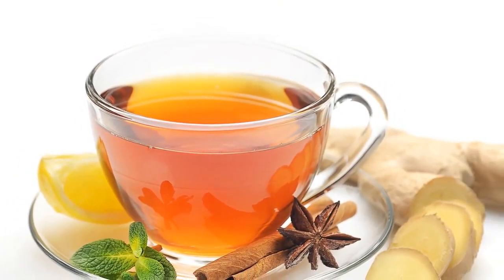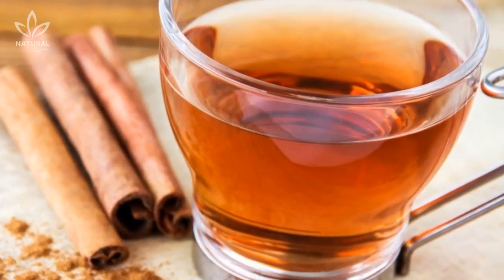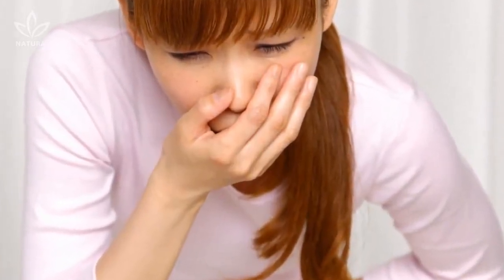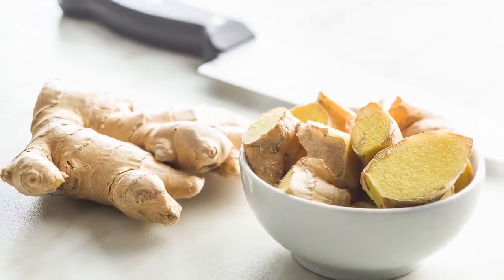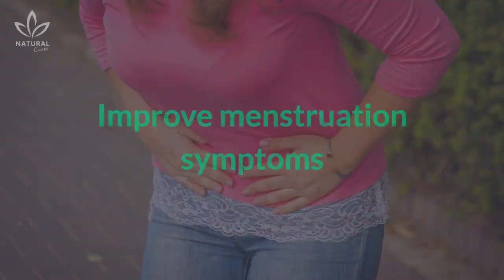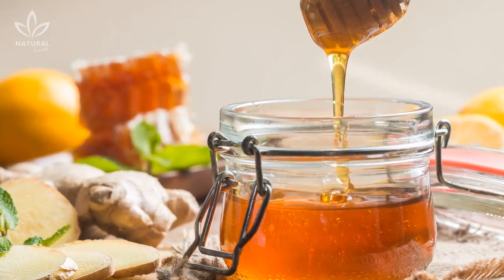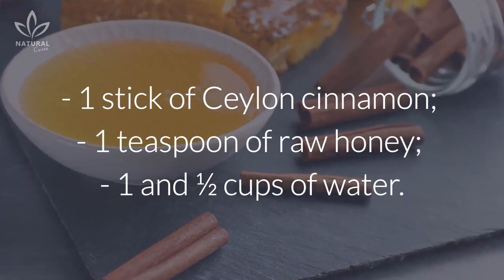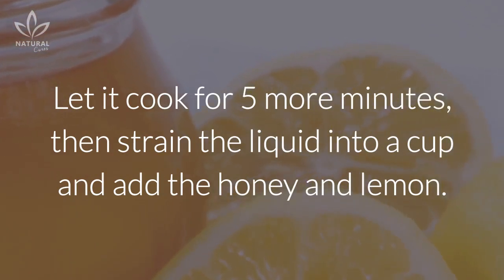This Ginger, Honey and Cinnamon Tea Fights Colds, Sore Throats and More!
This tea recipe helps to keep weight off and strengthen your immune system with ingredients like cinnamon, ginger, and honey.

We cough, sneeze, blow our noses, run a fever... Whenever we catch a cold most of us run straight to the pharmacy to get some medicine. If you've been using natural medicine for a while now, then you know some tea recipes that help fight these symptoms. But did you know that tea can also fight other sicknesses?

In today's video, we're going to teach you a great recipe to end your cold, that calls for 3 powerful ingredients: ginger, cinnamon, and raw honey.

Due to ginger's antibacterial and anti-viral properties, it's a powerful ally for anyone looking to fight off a cold. It's also able to relieve the lung inflammation that comes from these kinds of infections.

Honey is also great at fighting colds. It coats your throat and reduces any irritation or pain caused by excessive coughing.

And as if these benefits weren't enough, this ingredient combination can also:

Relieve nausea
Fight Cancer
Control Diabetes
Improve menstruation symptoms
Treat arthritis

Now that you know some of these ingredients' benefits, here's the recipe:

Ingredients

- A thumb sized piece of ginger;
- 2 tablespoons of lemon juice;
- 1 stick of Ceylon cinnamon;
- 1 teaspoon of raw honey;
- 1 and ½ cups of water.

Instructions

Boil the water in a small pot, over medium heat. While it's heating up, cut the ginger into slices. As soon as the water starts to boil, add the ginger to the pot. Turn down the heat, and let it simmer. Then, add the cinnamon. Let it cook for 5 more minutes, then strain the liquid into a cup and add the honey and lemon.